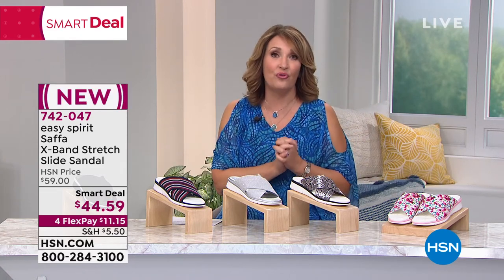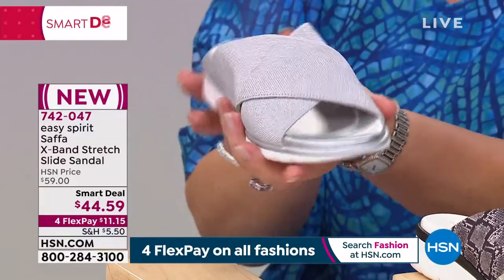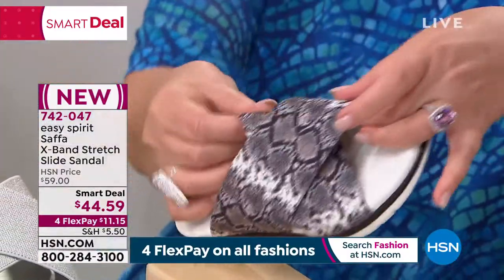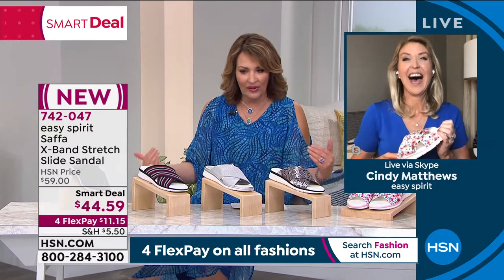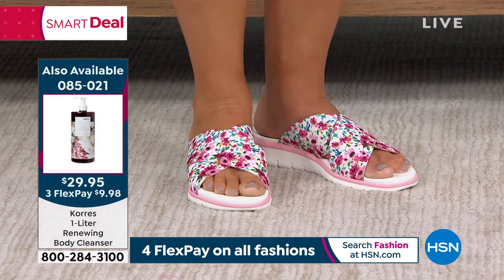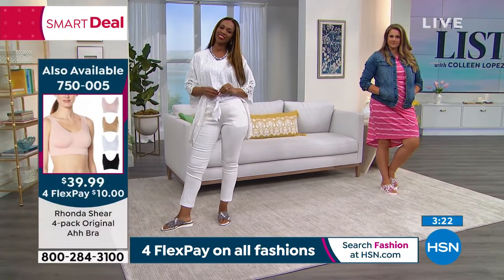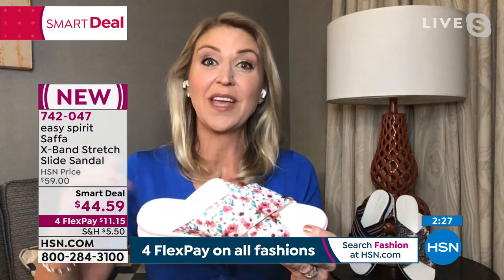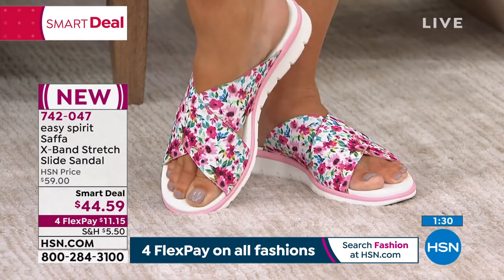easy spirit Saffa XBand Stretch Slide Sandal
The perfect shoe for running around, this slipon features a footcradling crossband design with a contrasting wedge for a fresh, sporty look.